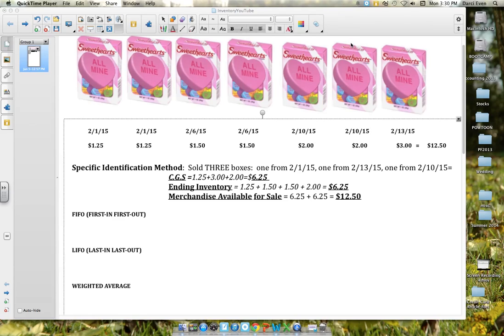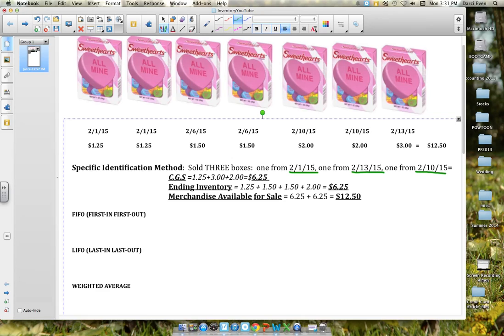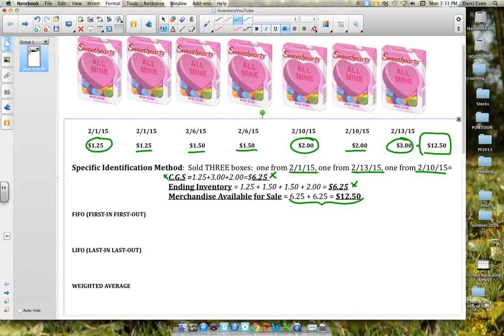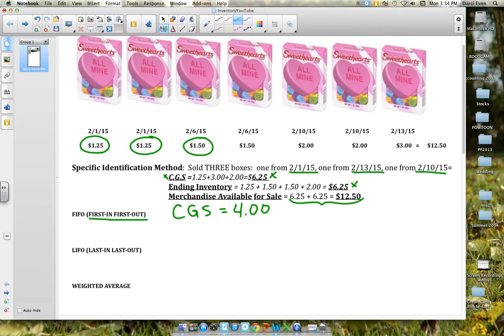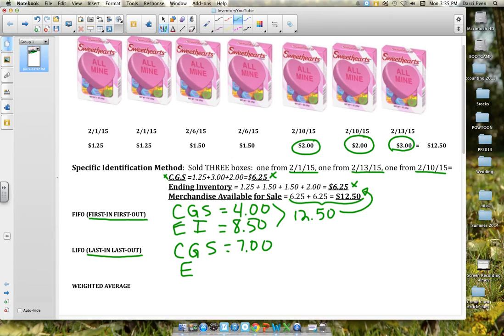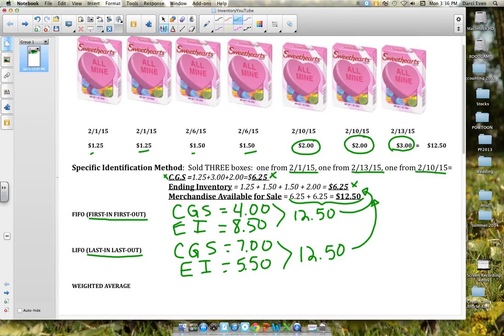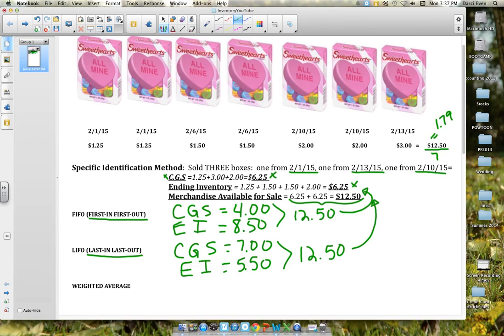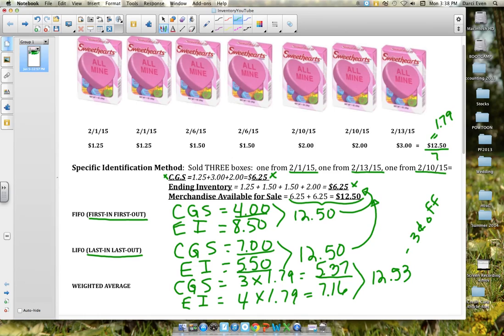Screen Recording 7